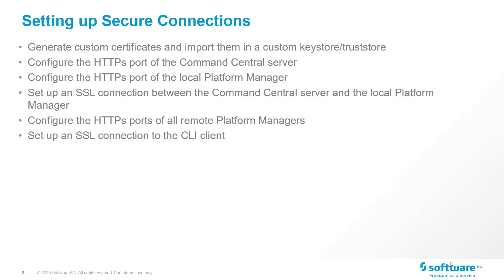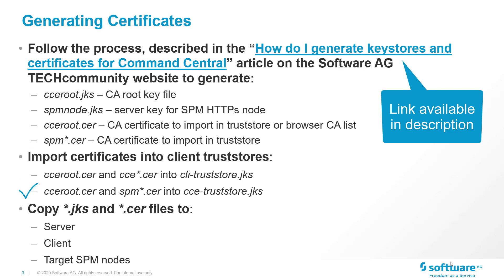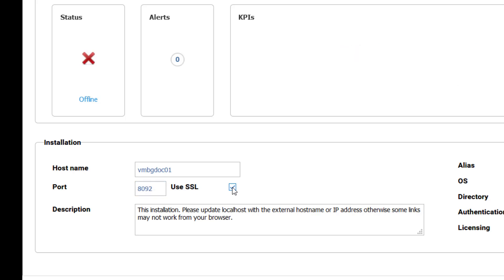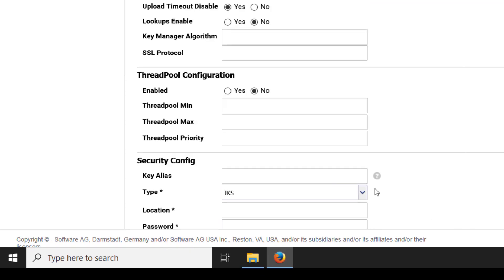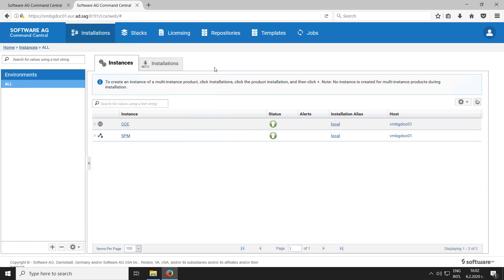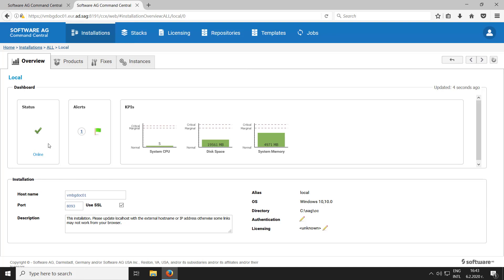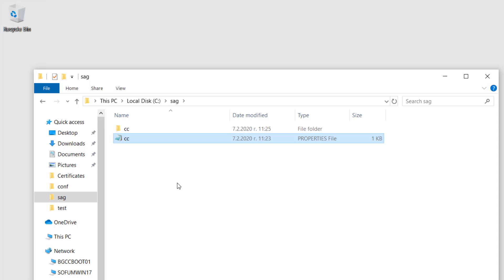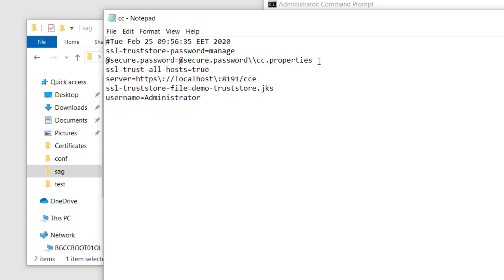Configure SSL in Command Central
This video shows how to replace the default SSL certificates in Command Central with custom self-signed certificates.

Start with this article, which takes you through the steps of generating the custom key store and certificates

Then follow the steps in the video to configure Command Central to use the custom certificates.